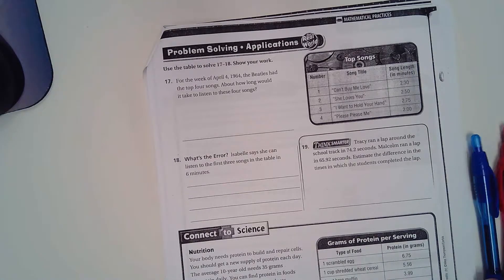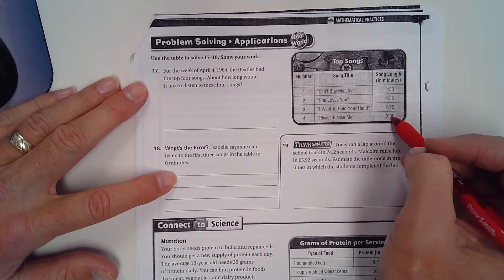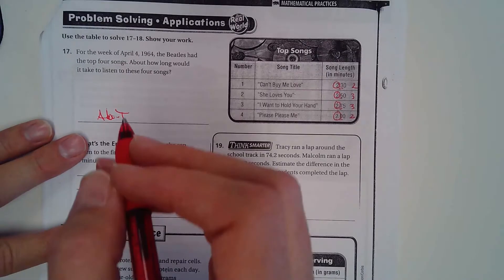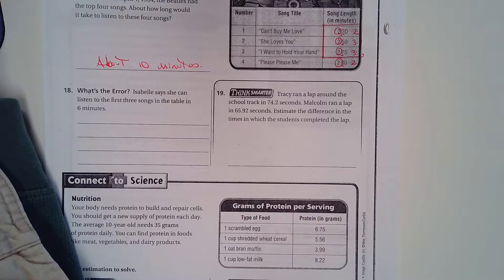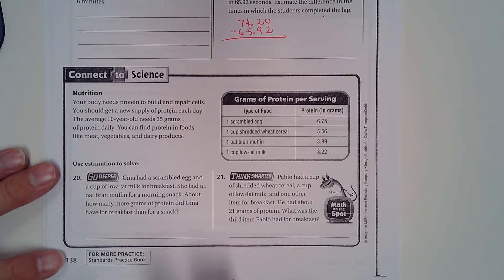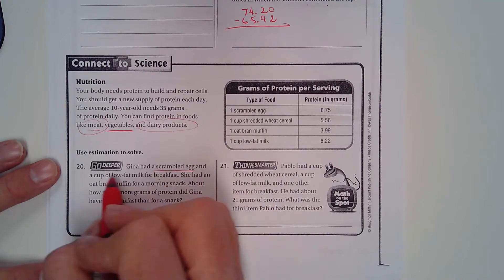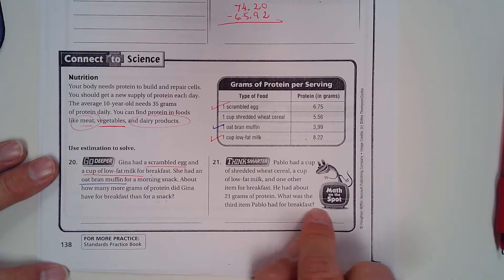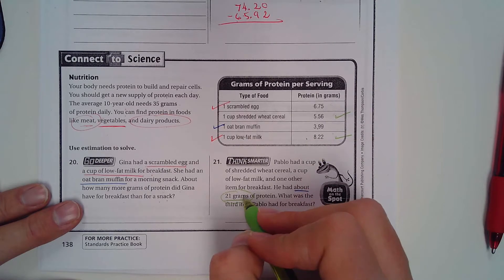5th Go Math 3.7 Part III